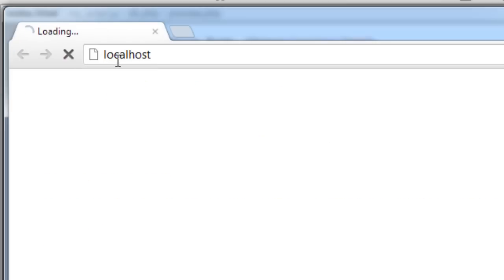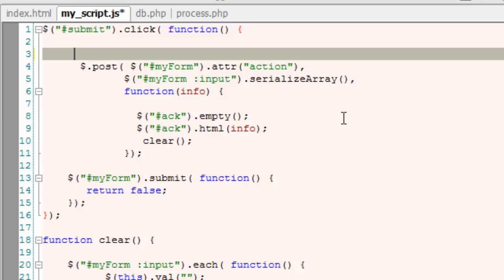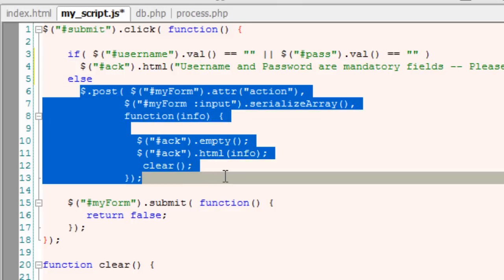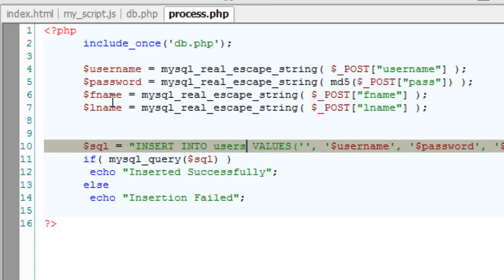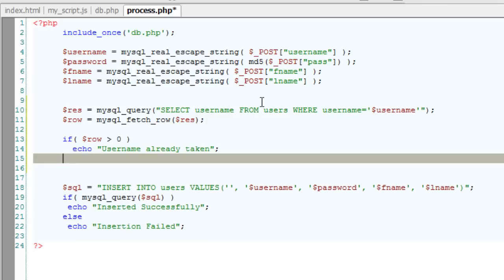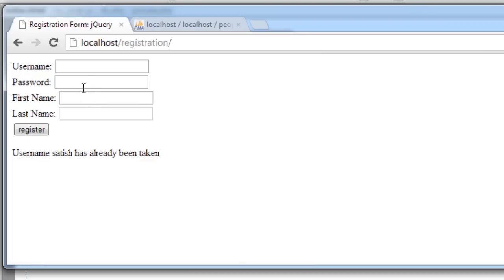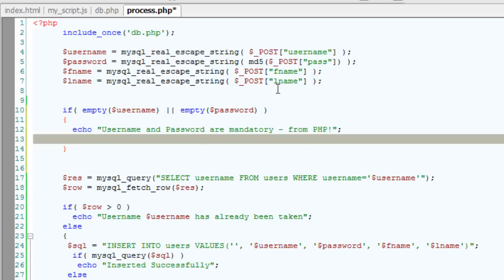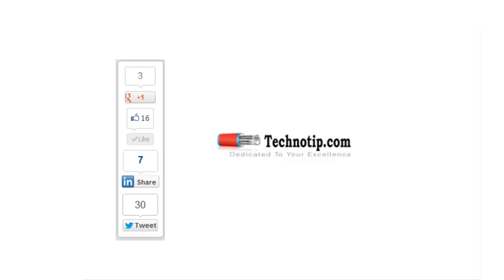Registration Form Validation: PHP + jQuery + AJAX (PART 2)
In this video tutorial we illustrate both client side as well as server side validation.

Client side validation using jQuery.
Server side validation using PHP.